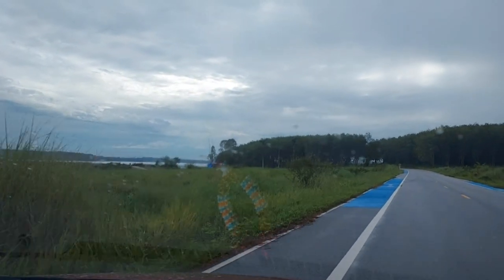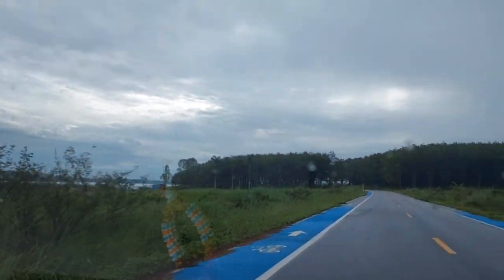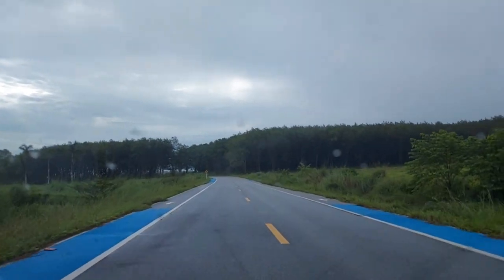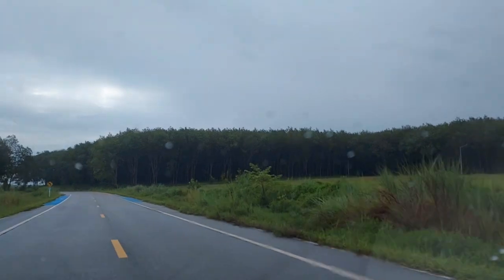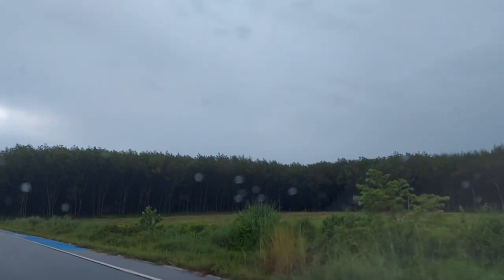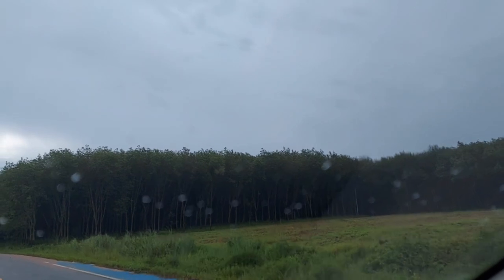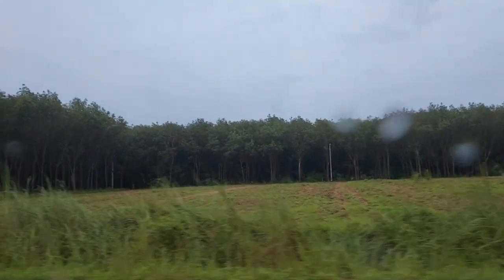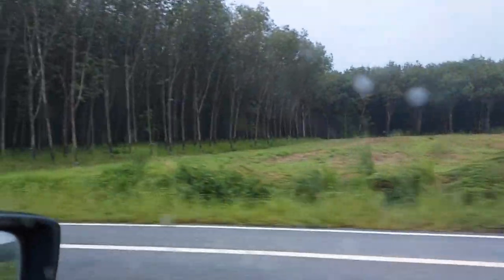Rubber plantation in Thailand - Rayong Province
Thailand Rubber Plantation || Rubber plantation in Rayong